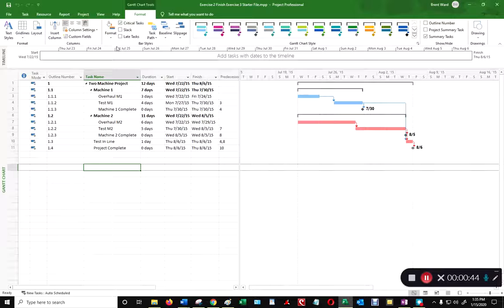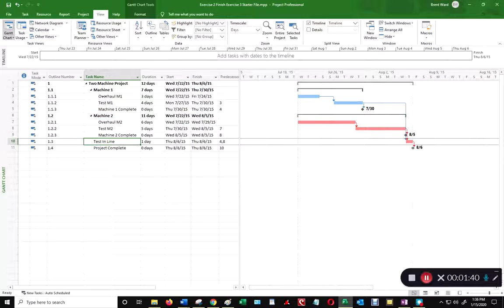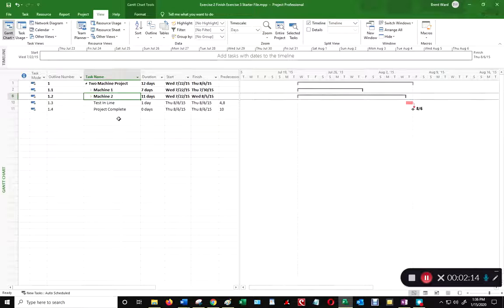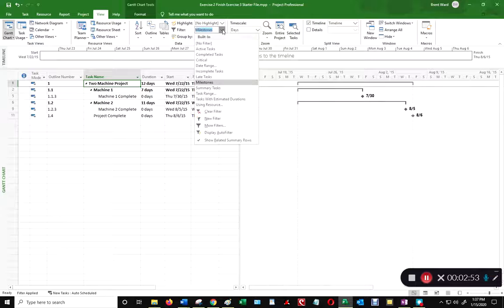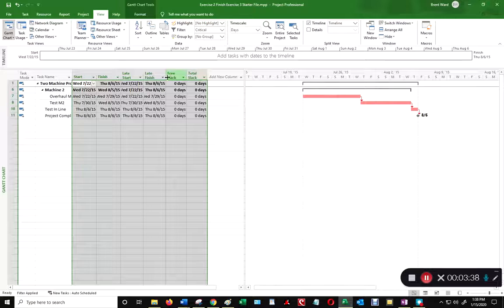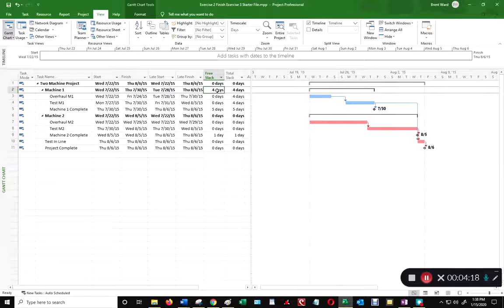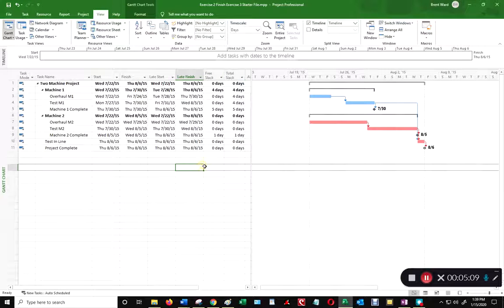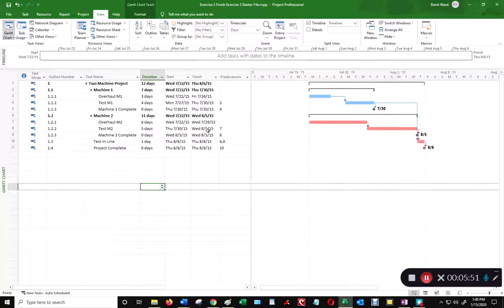Exercise 3 Project 2019 Displaying the Project